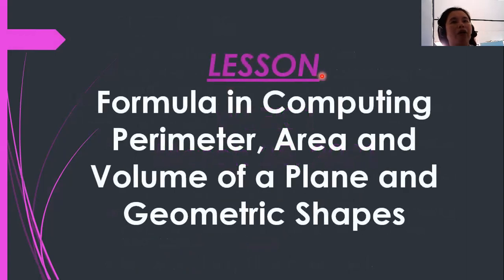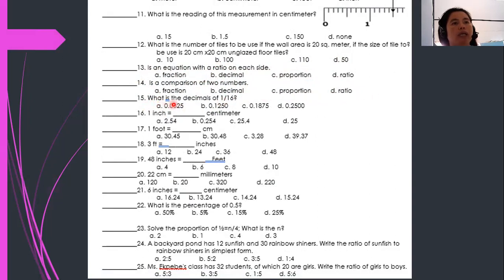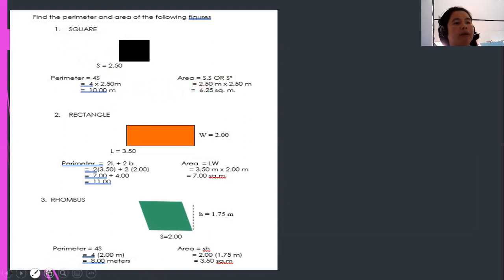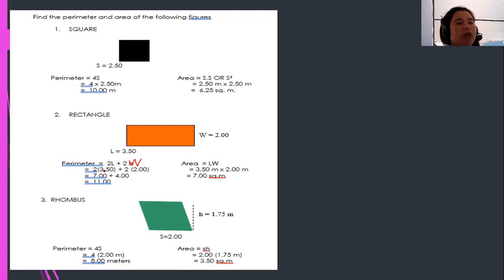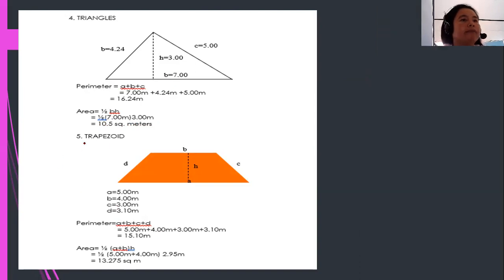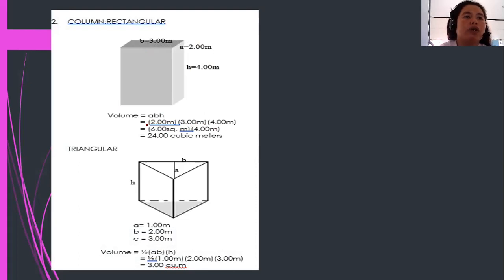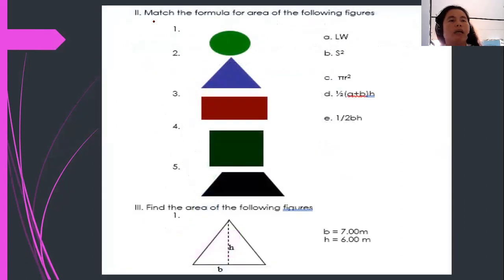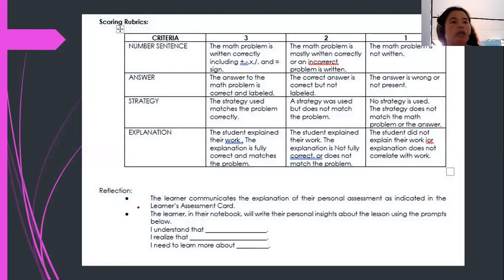TVE-Carpenttry Grade 8 (FORMULA IN COMPUTING PERIMETER, AREA AND VOLUME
no copyright image for instructional materials